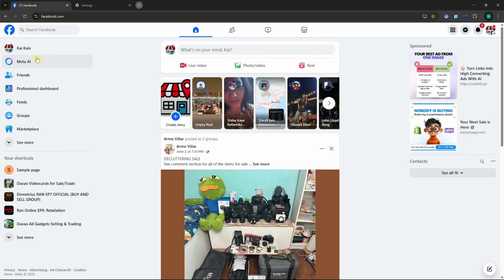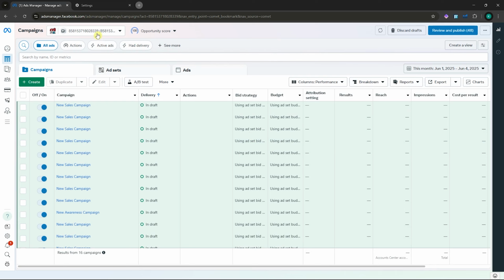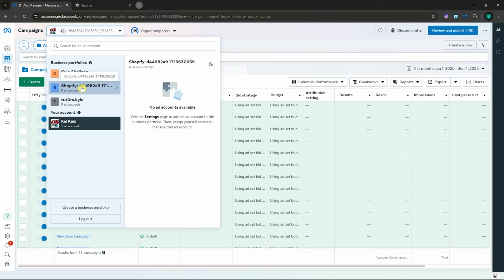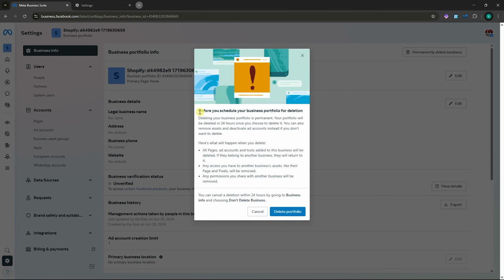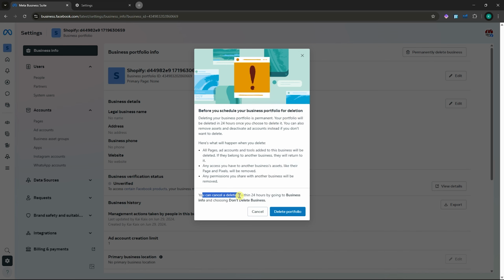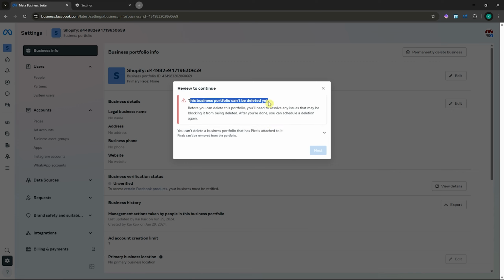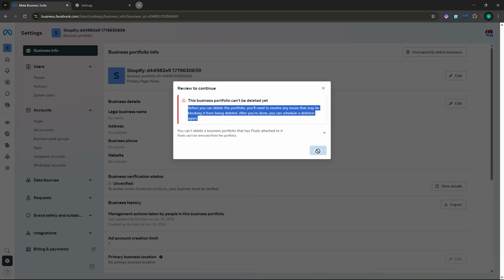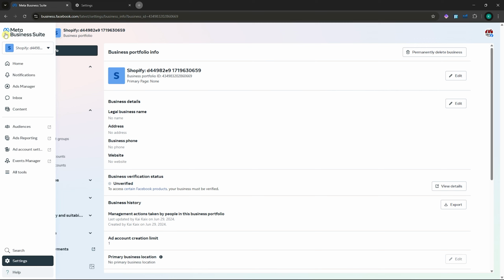How to Delete Business Portfolio on Facebook (Simple Follow Along)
In this step-by-step guide, you'll learn how to delete business portfolio on facebook and how to delete facebook business manager without confusion. If you're looking for how to delete a business portfolio on facebook or simply how delete business portfolio on facebook, this tutorial has you covered. We'll also explain how to remove business portfolio on facebook, whether you're managing pages through facebook business manager or meta business suite.

Understand how to delete business manager account facebook and how to delete ad account in business manager the right way. If you're dealing with restrictions, this includes how to delete restricted business manager and even cannot delete facebook business account situations. Want to know how to remove facebook page from meta business suite or remove page from meta business suite? We cover that too. This video will show how to delete facebook business manager account permanently, how to delete facebook business account, and how to remove business portfolio access from facebook page. Learn how to manage your facebook ads and facebook business page delete kaise kare. If you're stuck with a business portfolio scheduled for deletion, follow this guide.